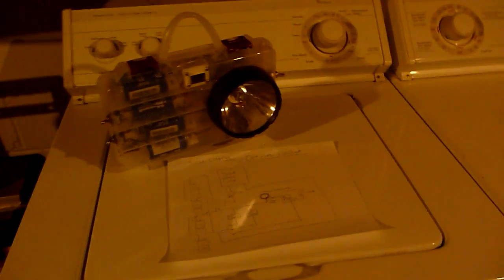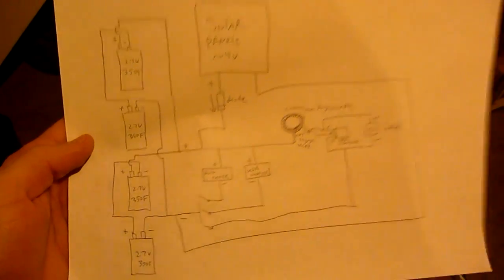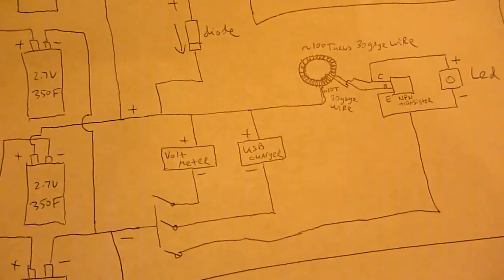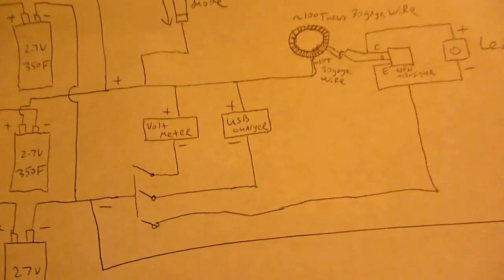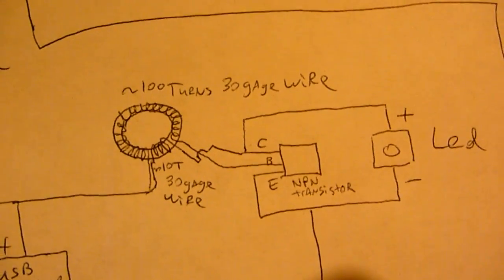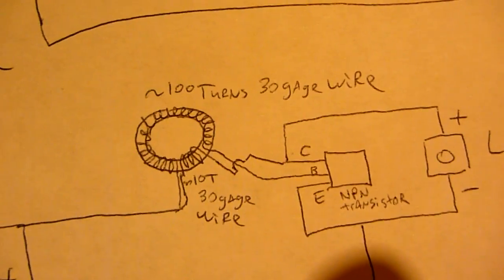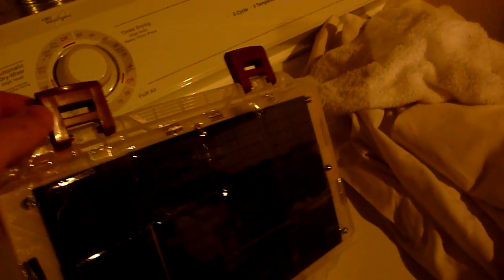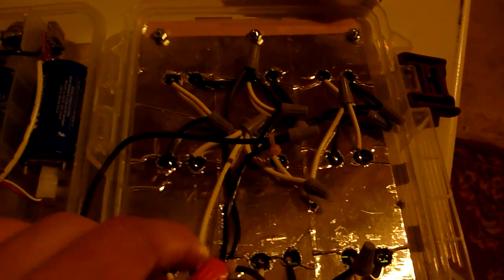Homemade Capacitor Flashlight with Schematics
Recently it has come to my attention that the technological development of humanity is being held back. Where are the flying cars? Where are the electric cars for that matter? It seems the companies who are making batteries as well as the oil industry have a series incentive to block new technology. My quest is provide alternative technology in open source fashion. This video shows my capacitor flashlight build. A very simple concept that eliminates the need for rechargeable batteries. A flashlight containing super capacitors can be recharged 1,000,000 times + compared that with regular rechargeable batteries which can only be recharged 300 times. The difference is immense. My ultimate goal is to achieve over-unity, I believe it can be done... and it has been done already only behind closed doors. Lets work together to end technological blockade. :)